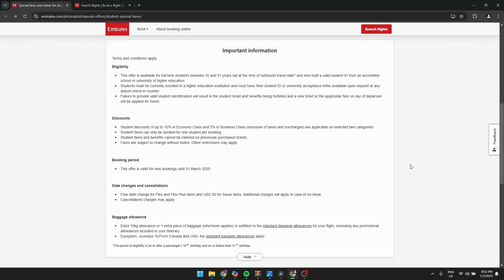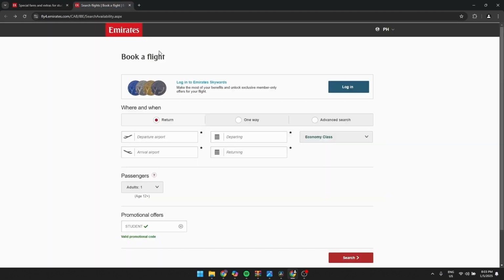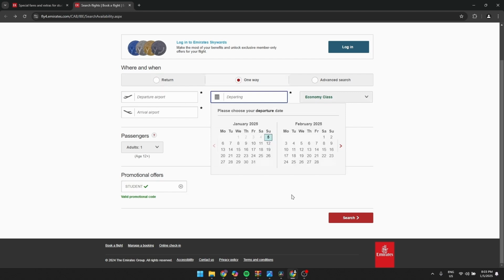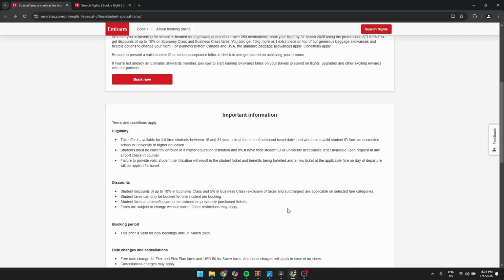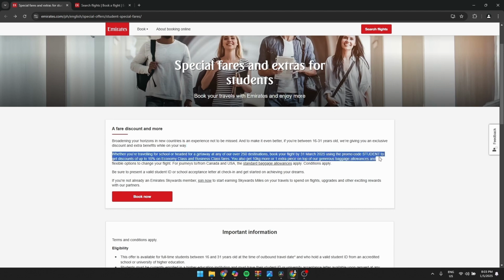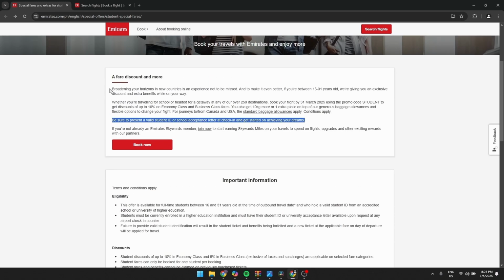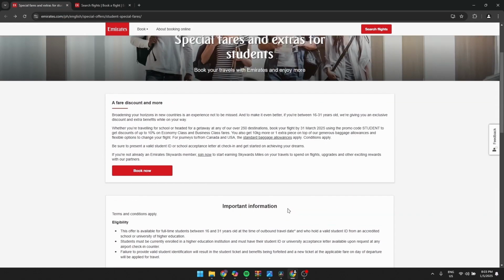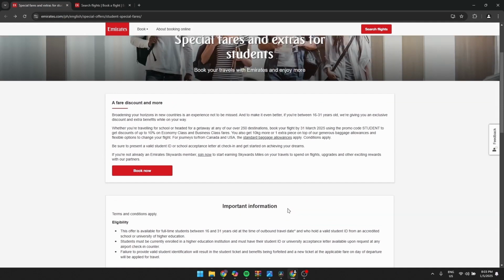How To Get Student Discount On Emirates Airline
How to get student discount on emirates airline 2025!